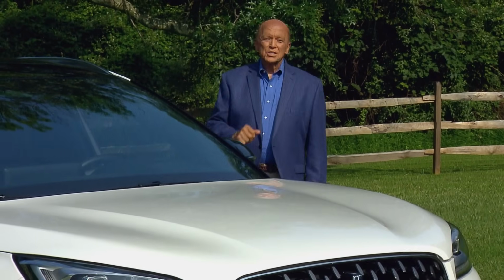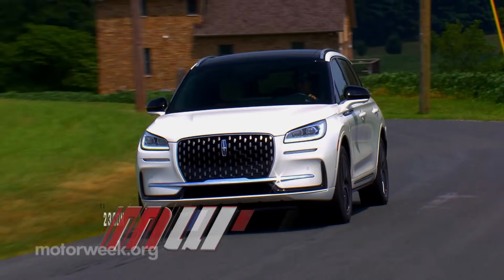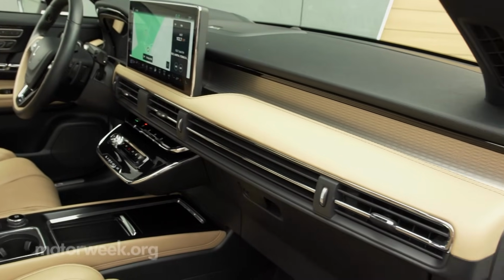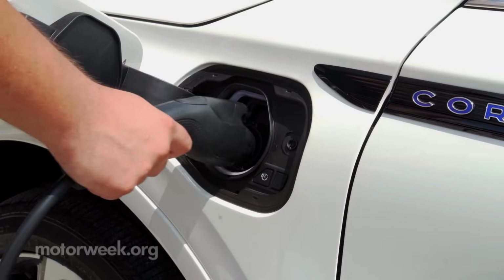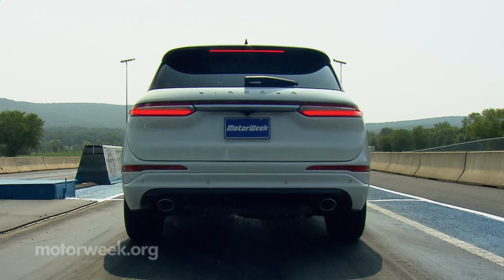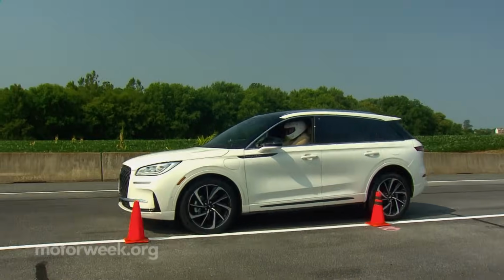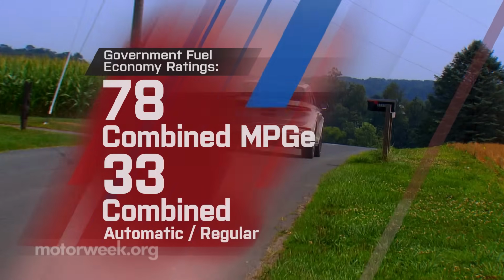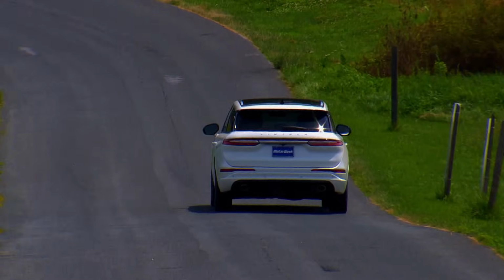The 2023 Lincoln Corsair is a Small Lincoln That’s Big On Posh & Performance | MotorWeek Road Test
The Lincoln Corsair name may not be familiar to a lot of people, but this small luxury utility successfully set sail for the 2020 model year. Well now, Lincoln is on a mission to increase its profile, and hopefully pirate a few more buyers from other luxury brands. That means a pretty extensive update despite just a few years on the market. So, let’s see if it’s enough for this tech-savy ute to add more wind to its “sales”.